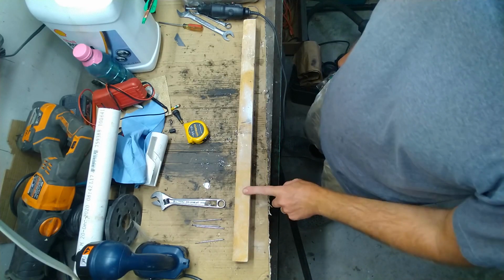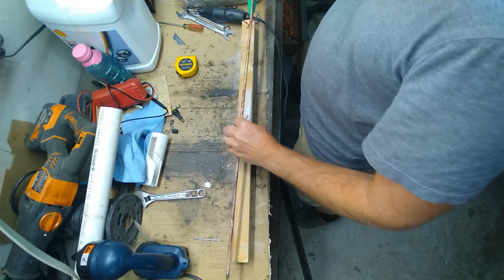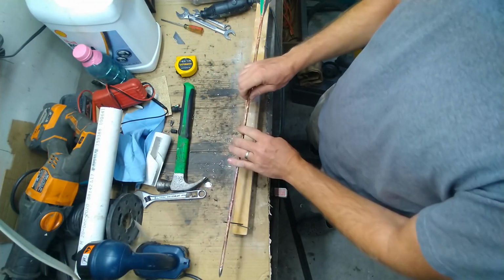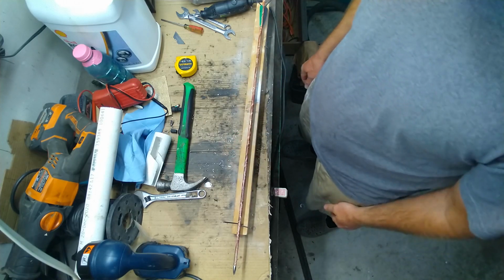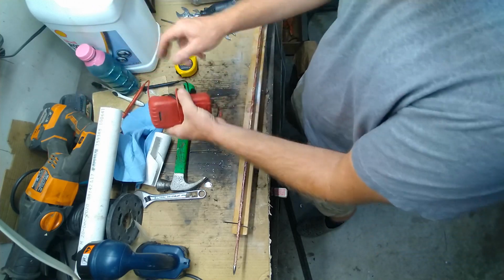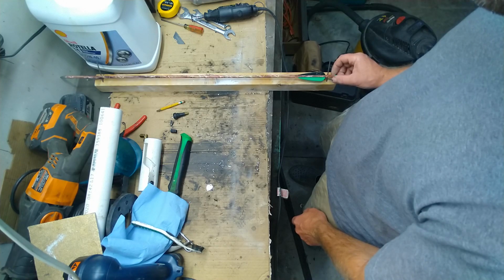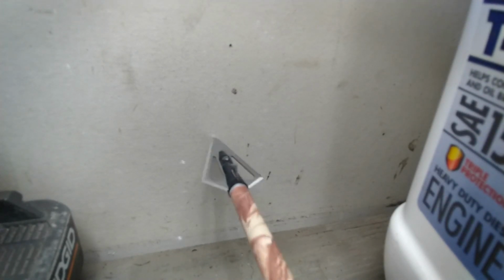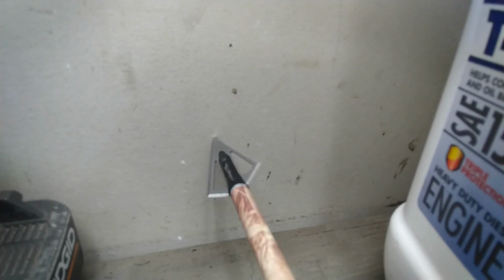5 Min Arrow Roller Build - Easiest DIY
Don't overthink this - build a highly effective arrow roller with things you have in your garage now!  Get your broadheads perfectly tuned and ready for your big hunt!

I have also included a link for the arrows shown.  These arrows are proving to be much better than I was expecting.  0.003" straightness for a good price!